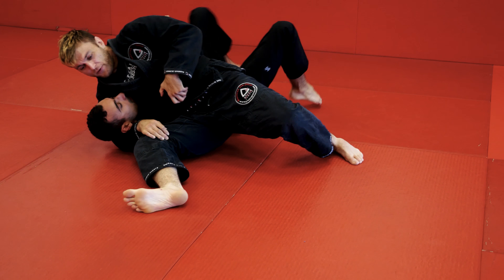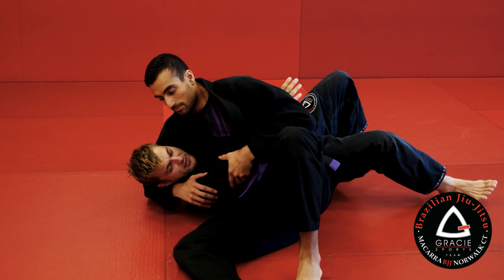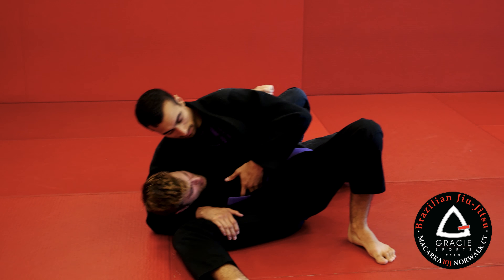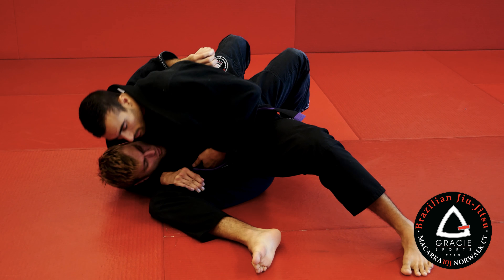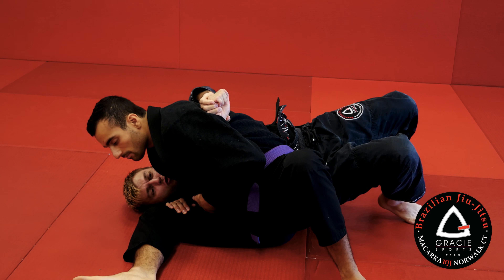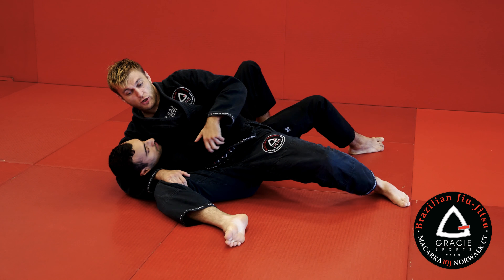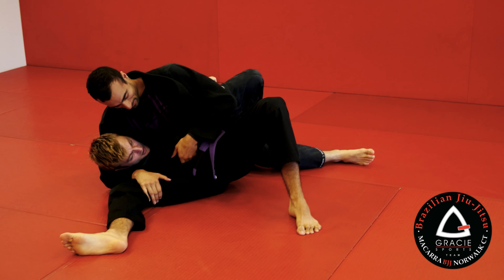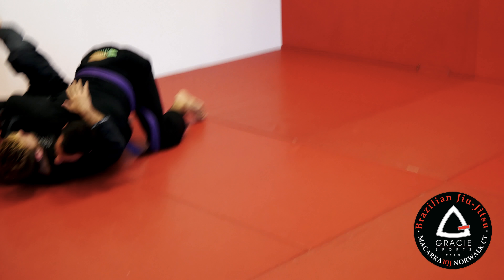Gracie JiuJitsu Self Defense - How To Escape The Headlock - How To Escape Kesa Gatame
We know that there are a lot of great Jiu Jitsu Tutorials channels out there, thank you for choosing ours. Your support goes a long way.

In this BJJ techniques for beginners video, We are going to cover one of the most common self defense techniques that everyone should know on how to defend against a headlock.

It's one of those moves that anyone can do, regardless if they practice martial arts or not. Once you know how to defend the headlock, then it is easy to deal with. That's why nobody does it in Brazilian Jiu Jitsu.

It is viewers like you that make our channel possible.

Until next time, keep training and have a nice day!